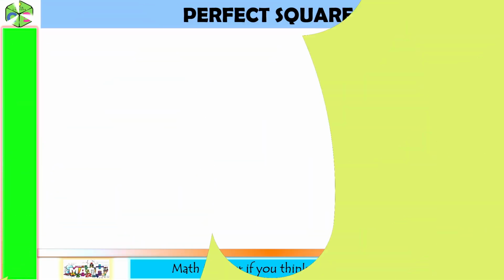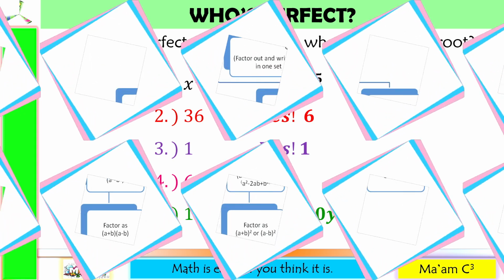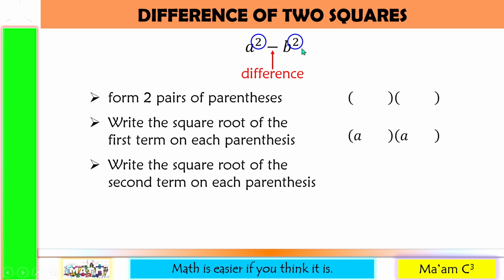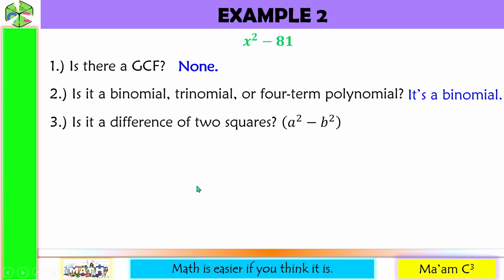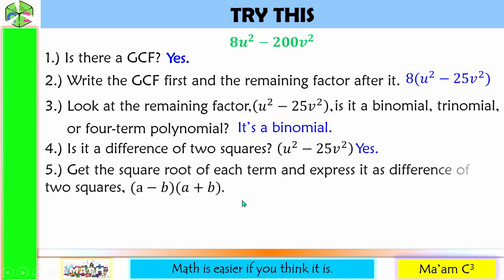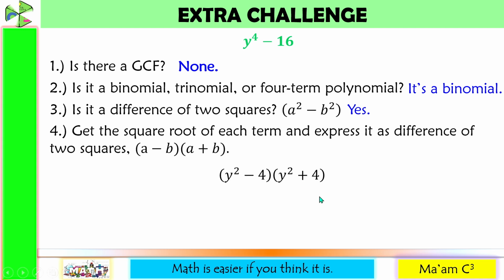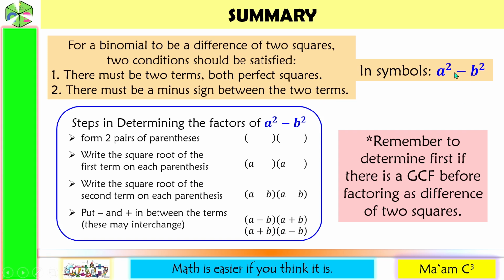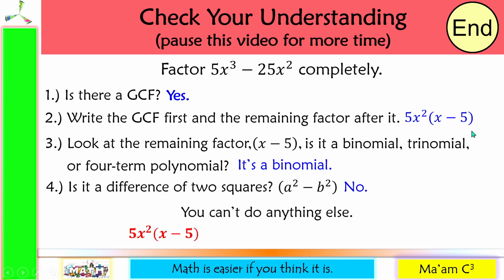Difference of Two Squares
Learn how to factor completely difference of two squares.

Happy learning!